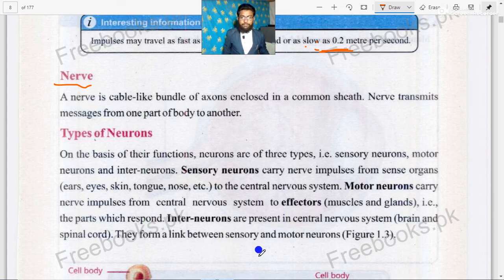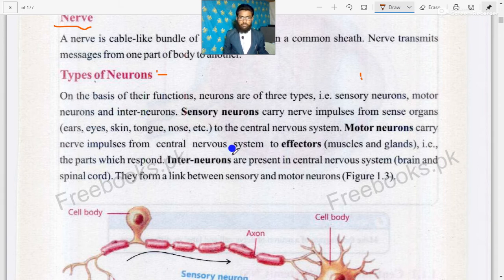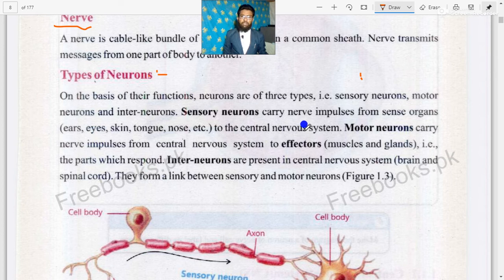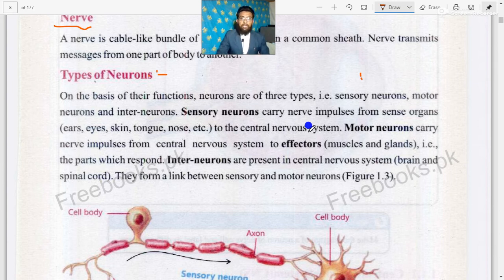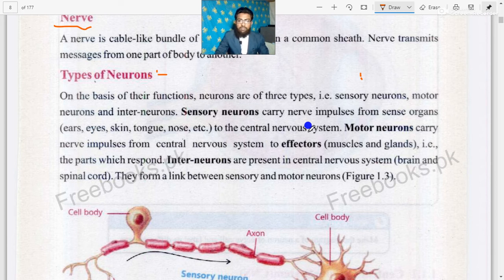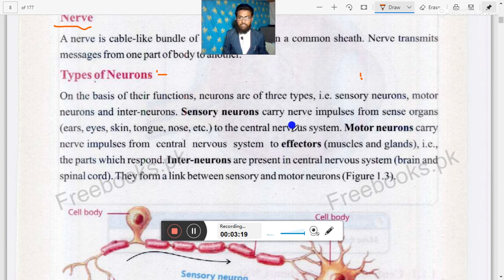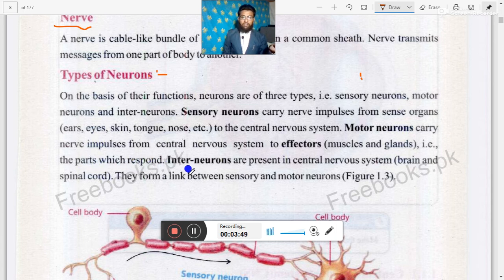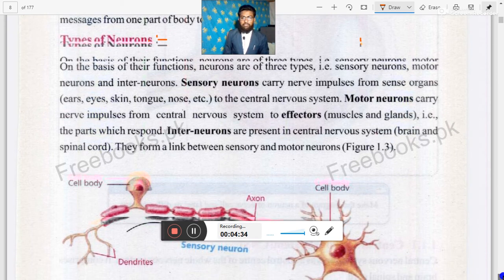8th class | General Science | Types of Neuron